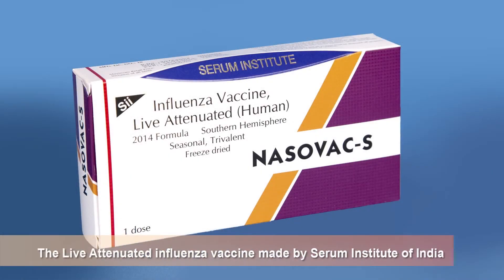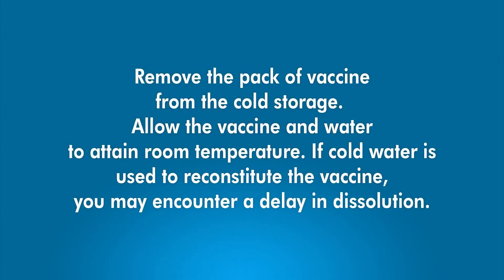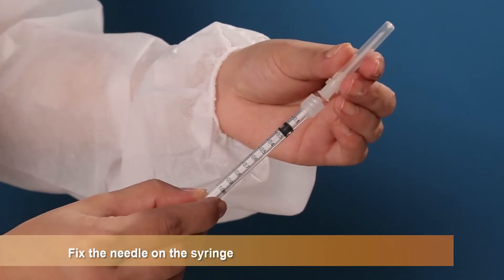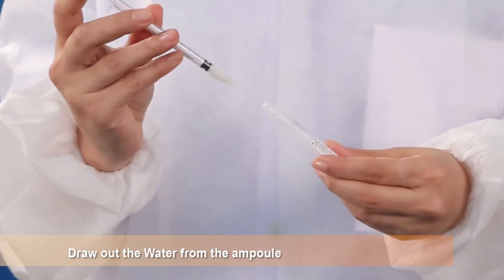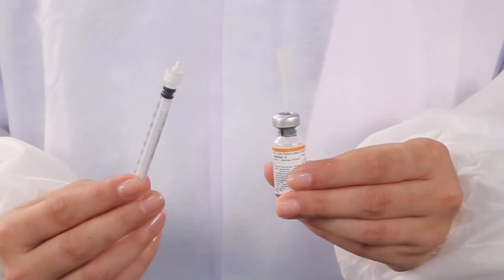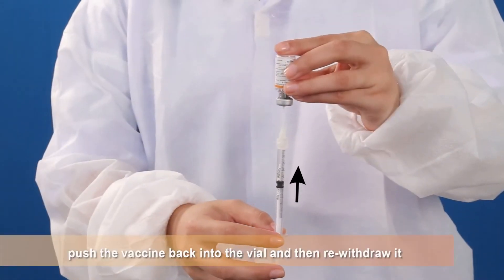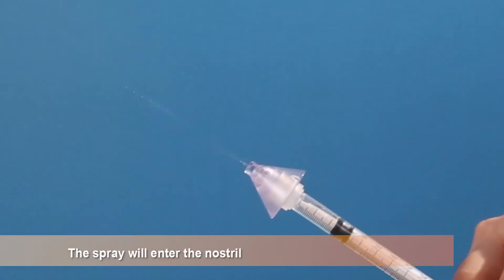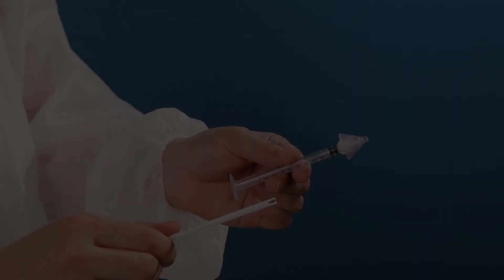NASOVAC-S4 (Quadrivalent) - Reconstitution & Administration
Sii NASOVAC-S4
(Influenza Live Intranasal Spray 0.5ml)
Quadrivalent Nasal Spray FLU Vaccine

The Vaccine contains Four Strains (Southern Hemisphere)

A(H1N1) Strain-A/17/Victoria/2019/276 (H1N1)

A(H3N2) Strain-A/17/Michigan/2020/484 (H3N2)

B Strain – B / 60 / Austria /2021 / 711 (B/Victoria lineage)

B Strain – B / 60 / Phuket / 2013 / 26 (B / Yamagata lineage)